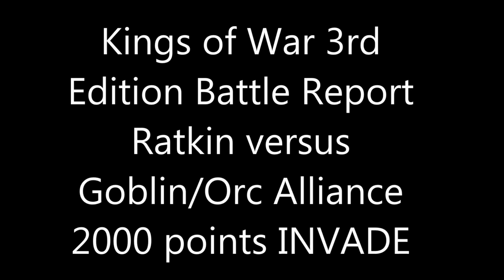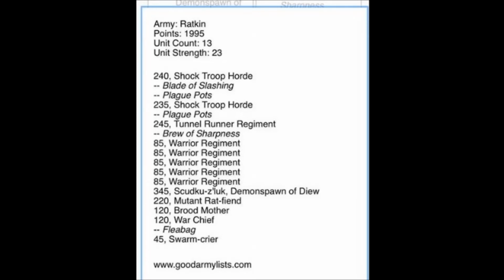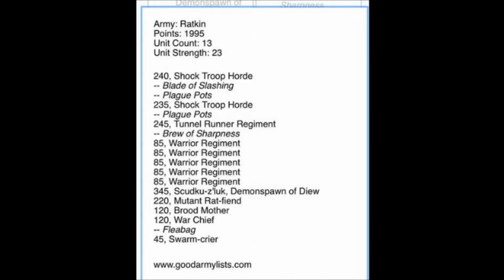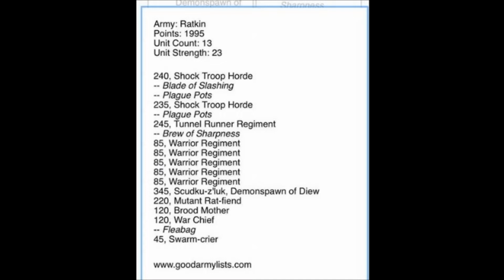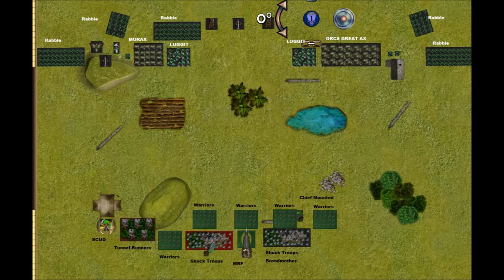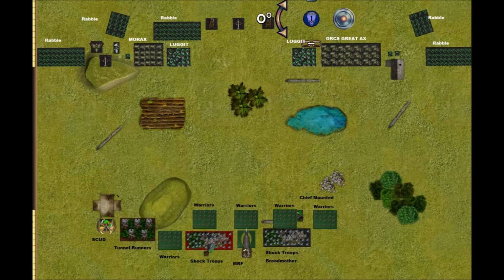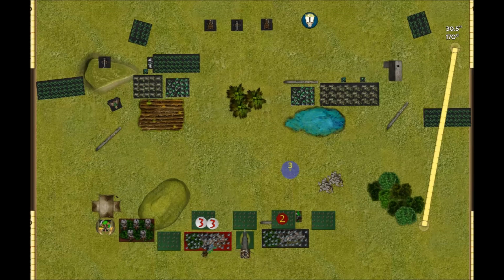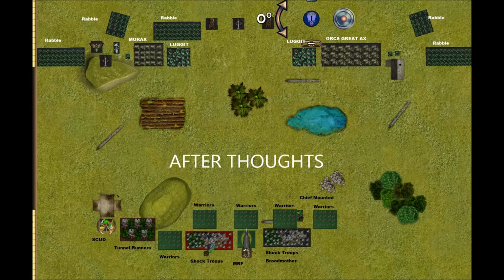Kings of War 3rd edition Battle Report Ratkin versus Goblins/Orcs 2000 points scenario: INVADE